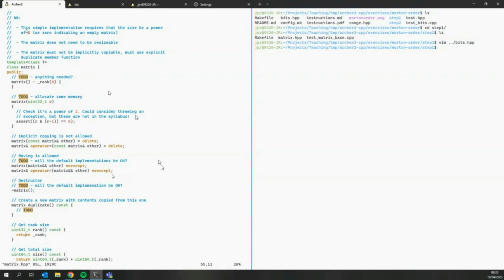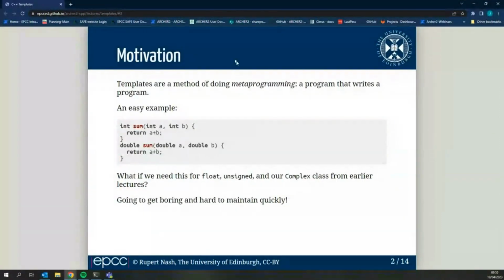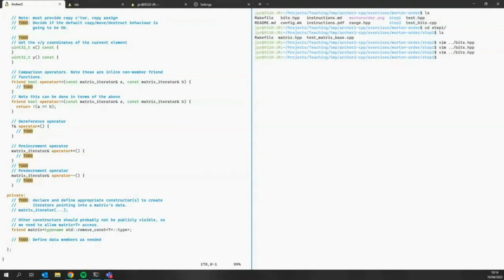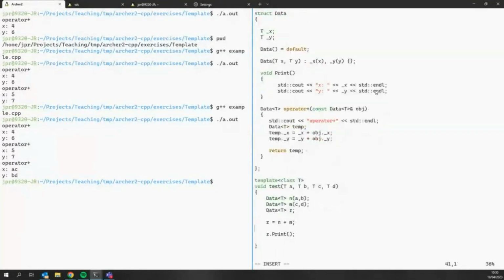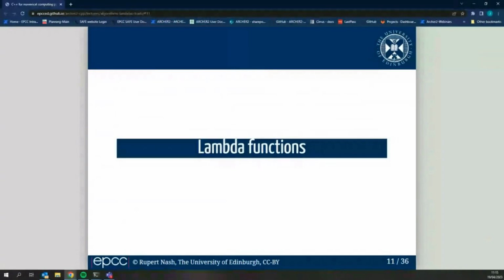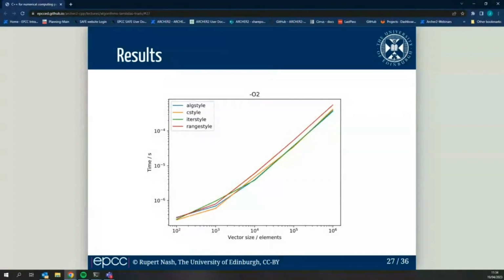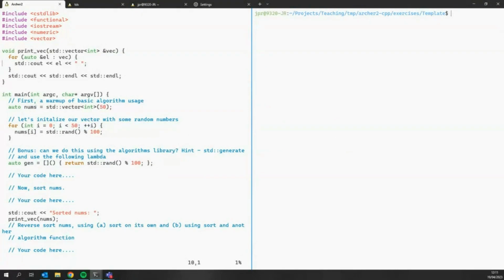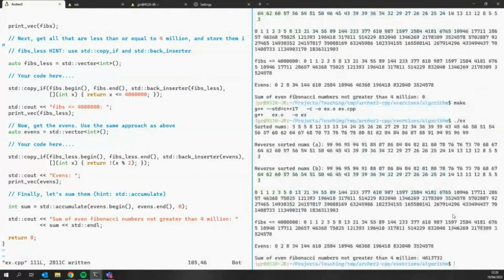ARCHER2 Modern C++ for Computational Scientists - Session 3